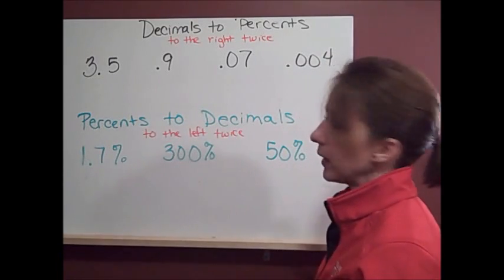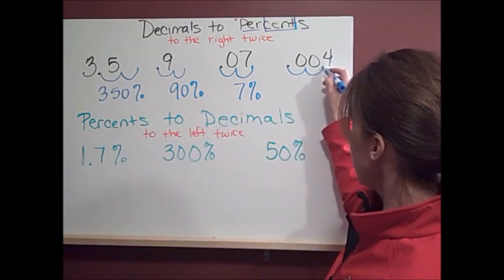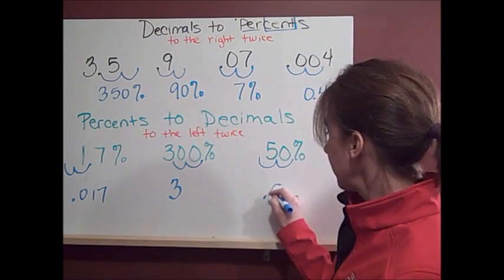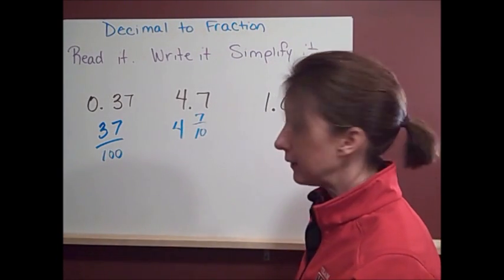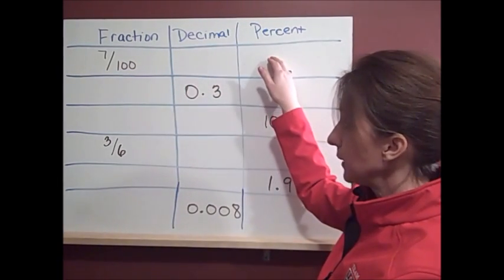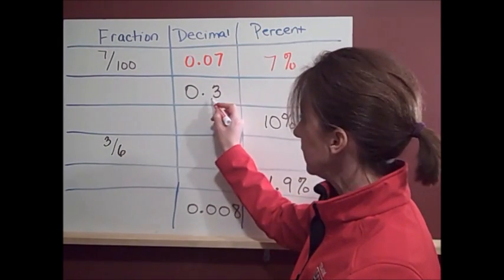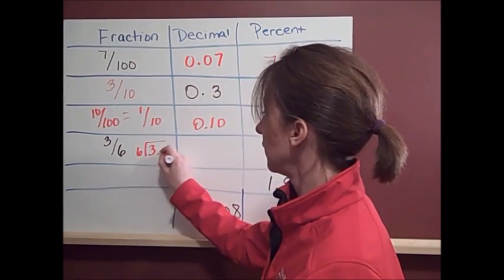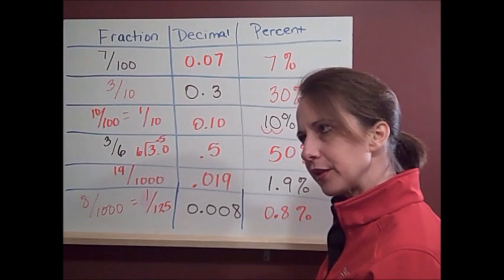fraction decimal percent part two